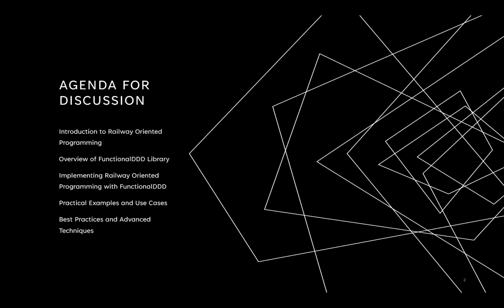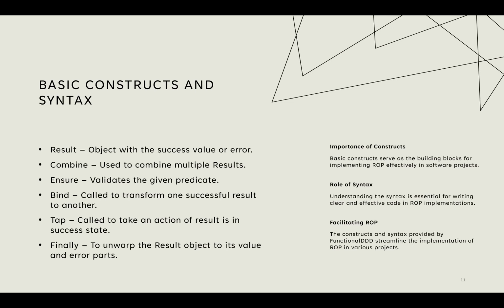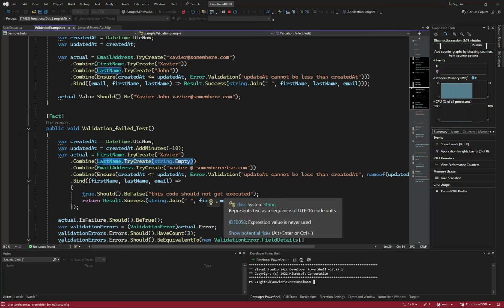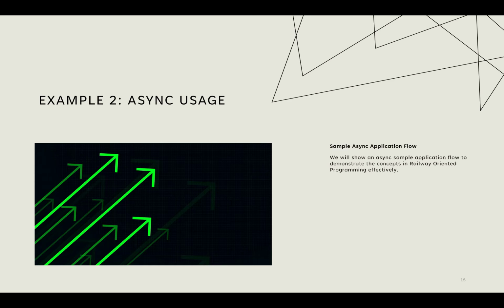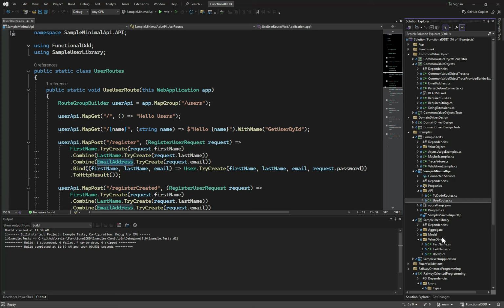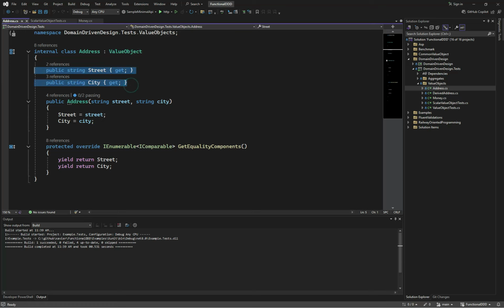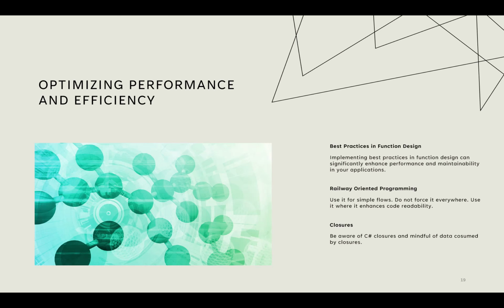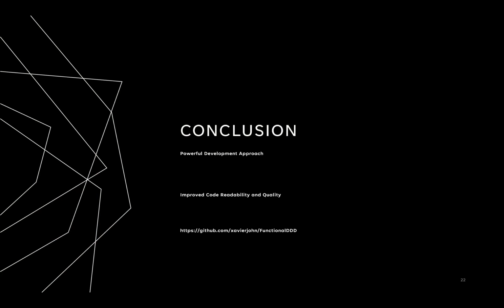Railway Oriented Programming and DDD using Functional DDD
Railway Oriented Programming and Domain Driven Design using Functional DDD

4:44 Samples
17:25 Tracing